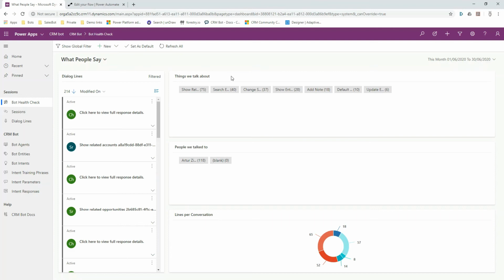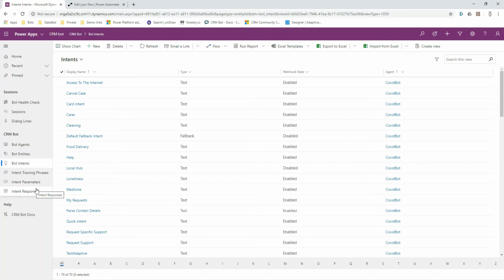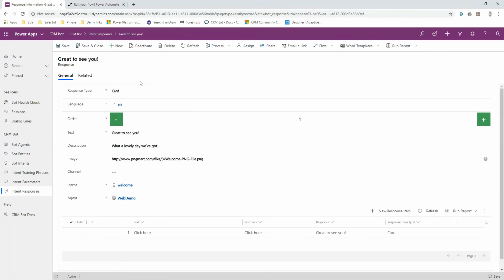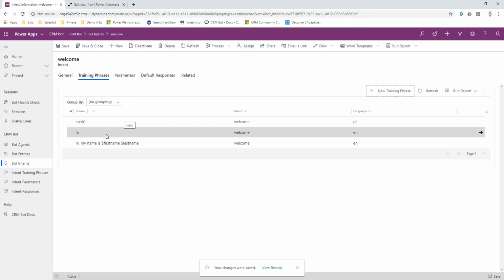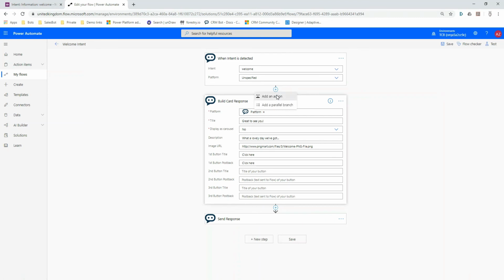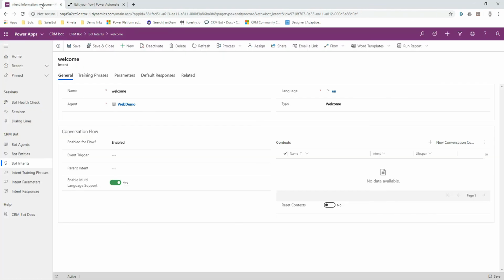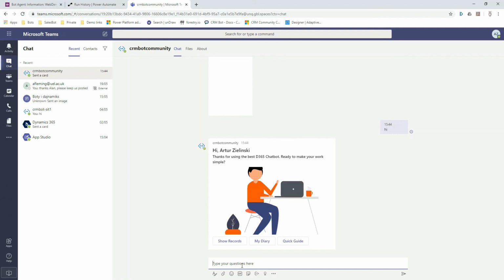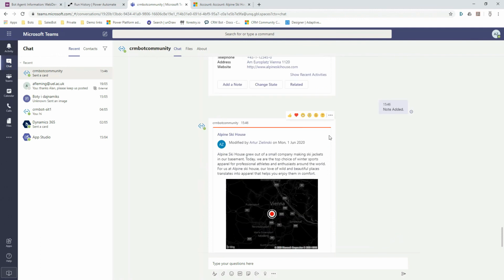CRM Bot - Platform Showcase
This video demonstrates the capabilities of our chatbot platform. Enjoy!